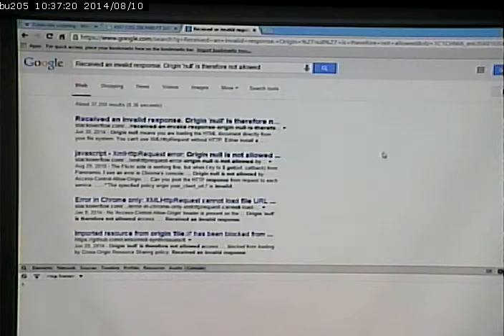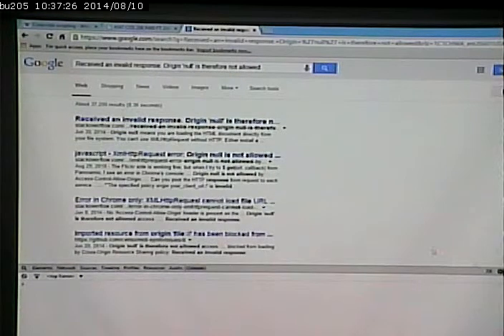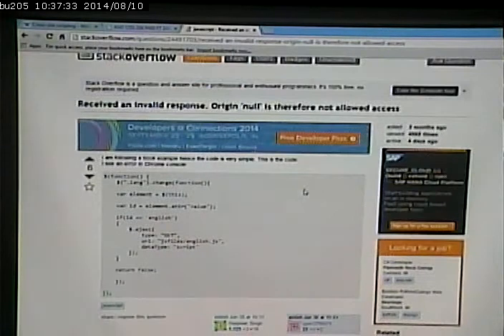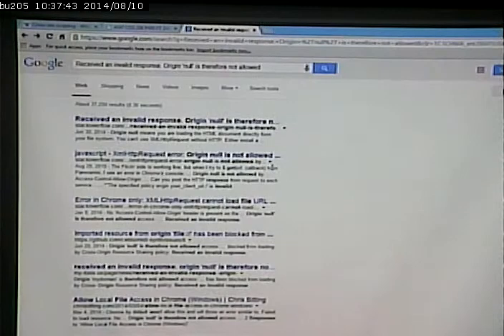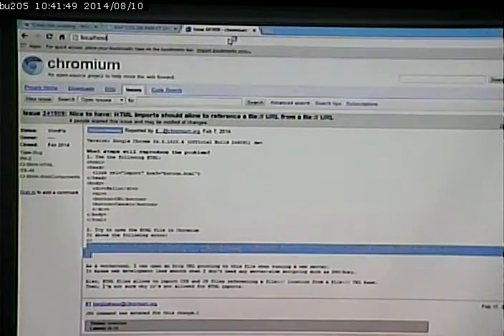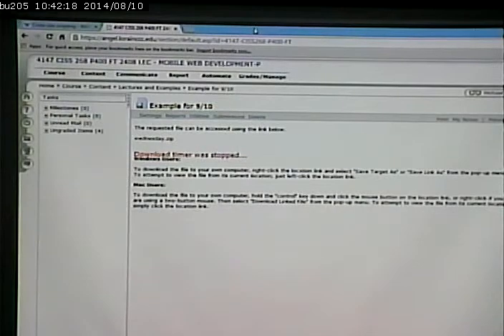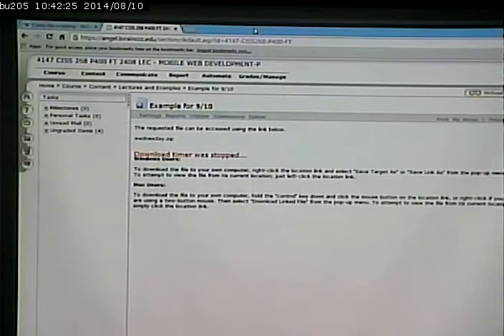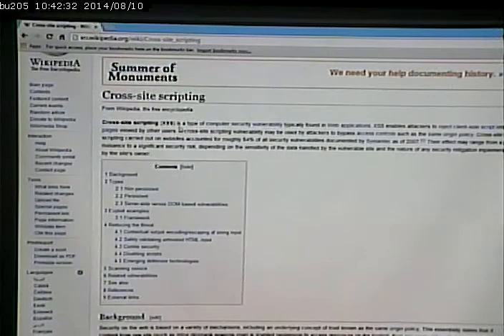CISS268 - Mobile Web Development- Fall 2014 - September 10, 2014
More jQuery Mobile